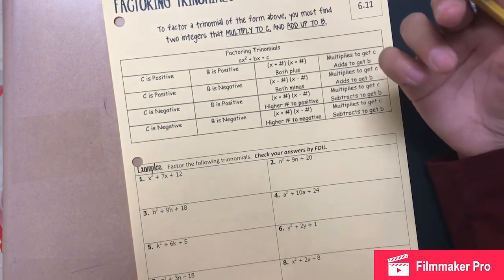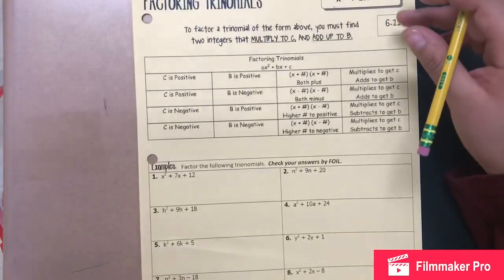Lesson 6.11 Factor Trinomials